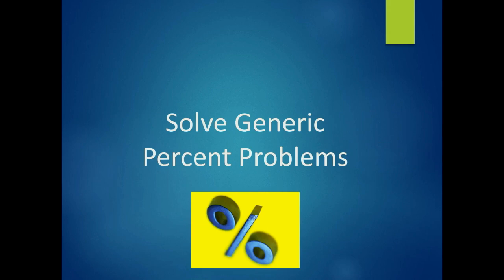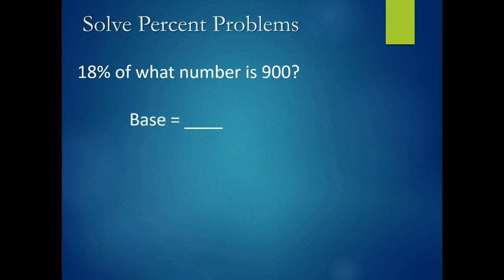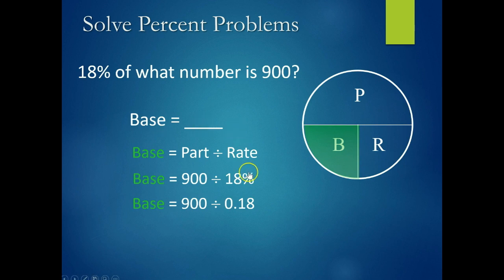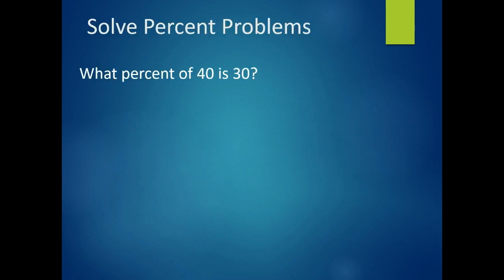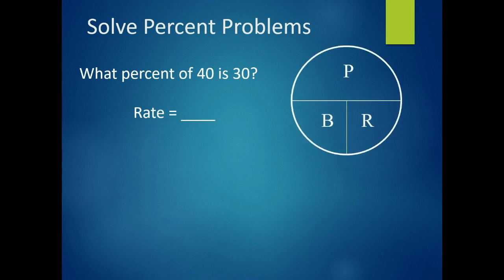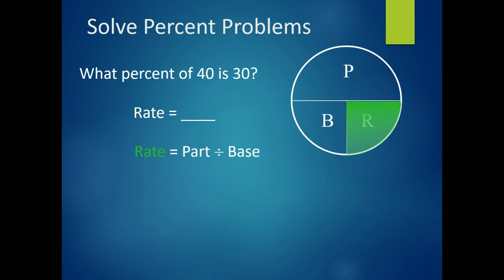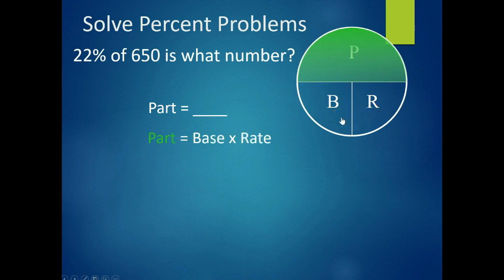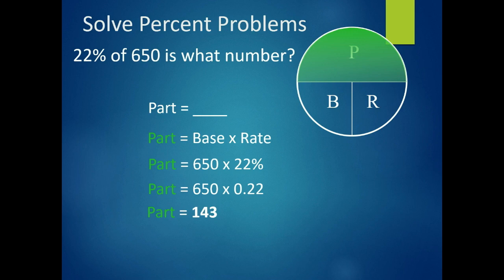Percent Applications-How to Solve Generic Percent Problems– Elementary Algebra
Learn how to solve generically-phrased percent problems.